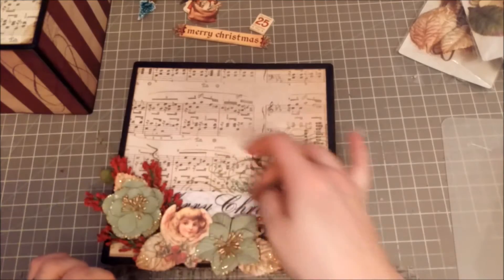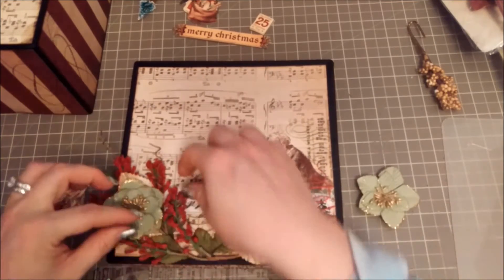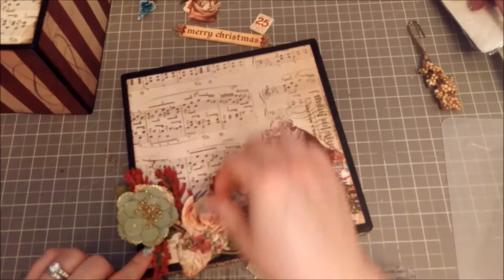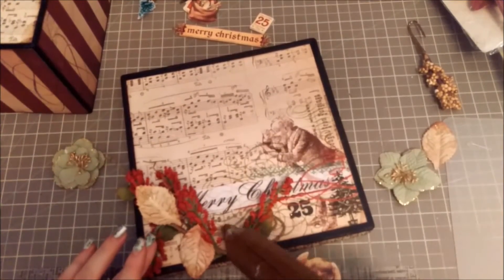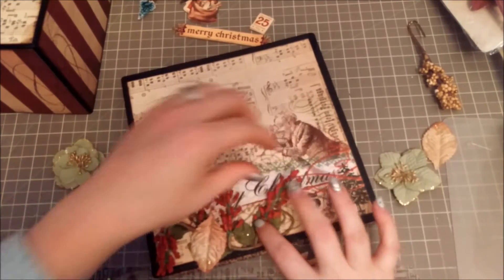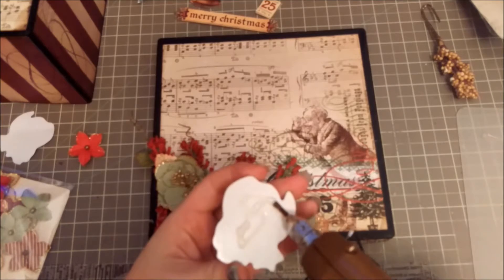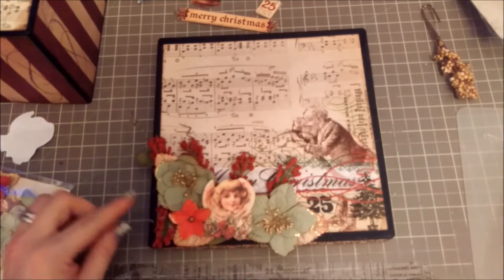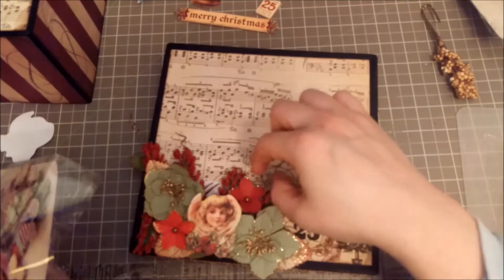LNC Christmas Mini Kit # 4 Decking the box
WARNING only watch if you are really really bored
Even if you are really bored this might prove to be too boring for you . It might be a nice calming video for you to fall asleep to. I'm not sure what made me start filming mid project. Please be warned this is unedited and just me crafting. Not a tutorial, meant to impart any wisdom , see a finished project or anything really useful. It was ment as more of a check in since I haven't posted any videos for a while or possibly ment to be a sleep aide . Hope you all are having a wonderful day.
Hugs,
Steph